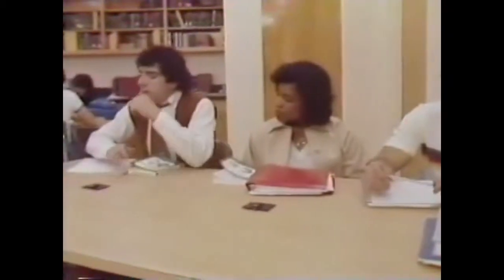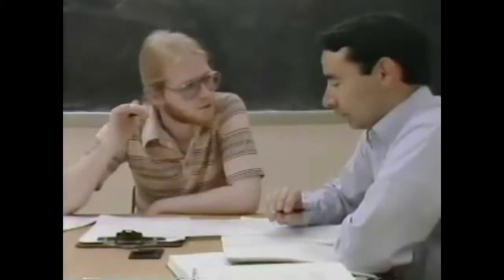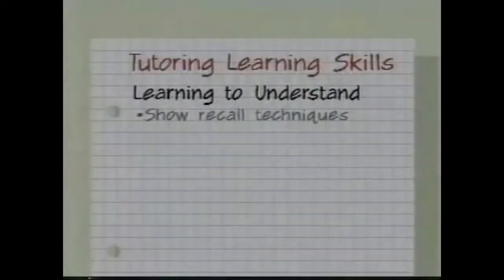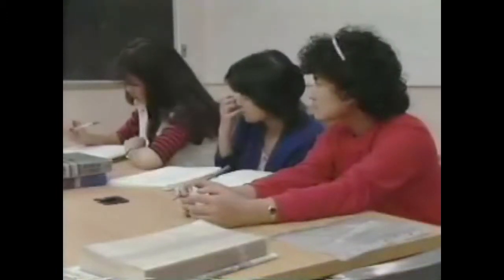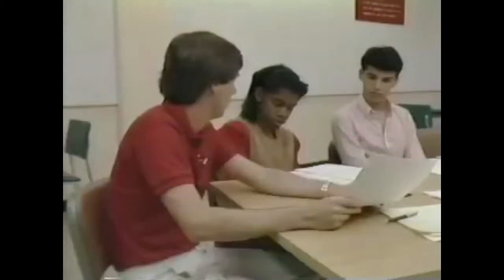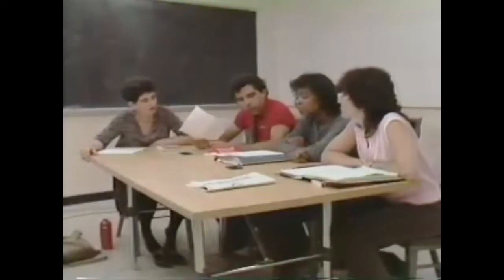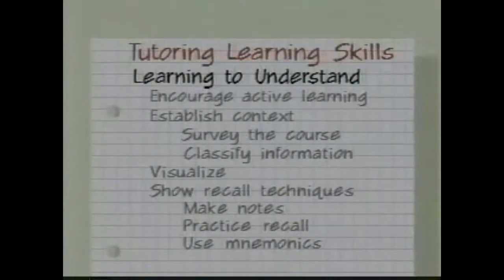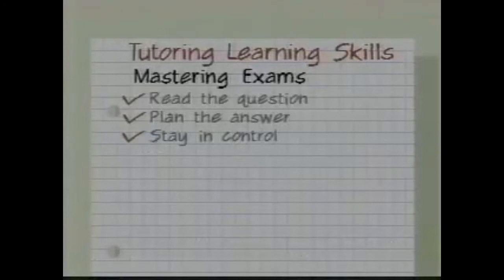Delta College Training video 6